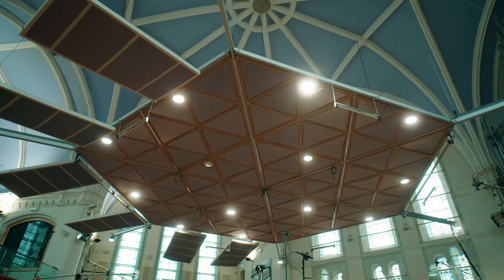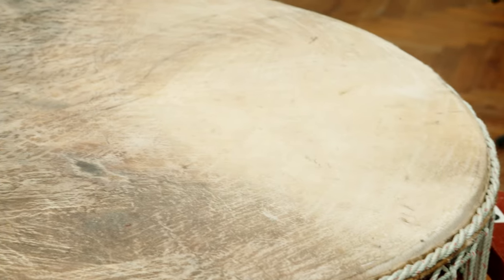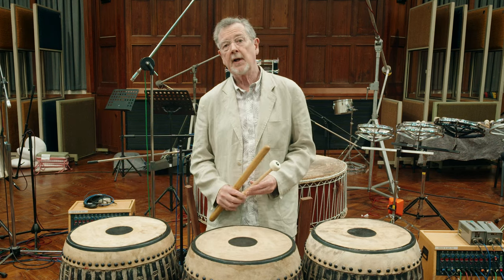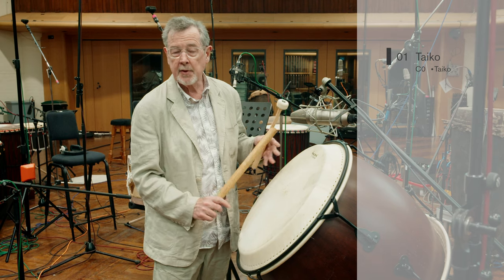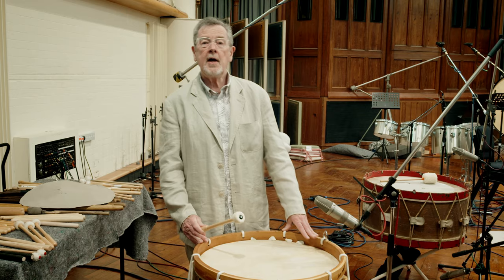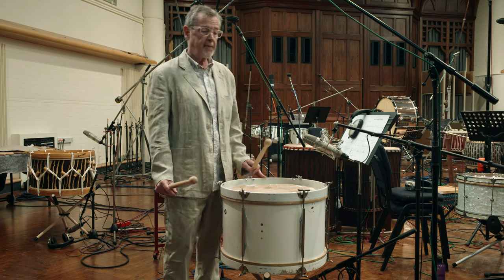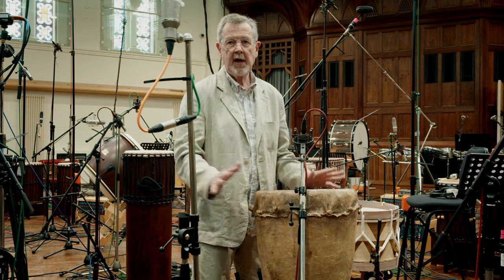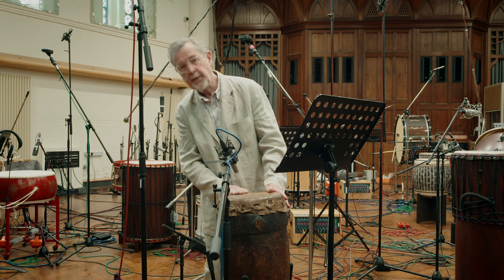Exploring the drums of Monolith in AIR Studios with Richard Harvey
With 53 drums featured throughout Monolith, there's a lot to explore–that's why we're delighted to have this personalized, in-depth tour from Richard Harvey on his bespoke drum collection.

Monolith puts an otherwise unattainable collection of rare and antique drums at your fingertips—a choir of 53 big drums, carefully tuned and voiced, playable as ensembles and as single instruments. From thundering bass blasts to intricate polyrhythms, Monolith offers a vast range of sonic options. Captured in great detail at AIR Studios' Lyndhurst Hall, this is a new take on cinematic percussion—a powerful contemporary sound with a detailed and organic edge.